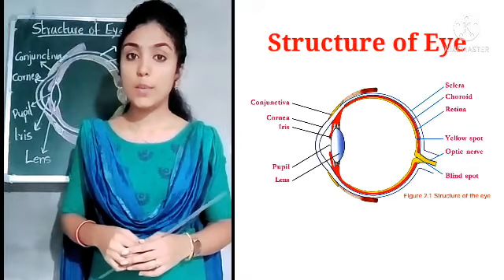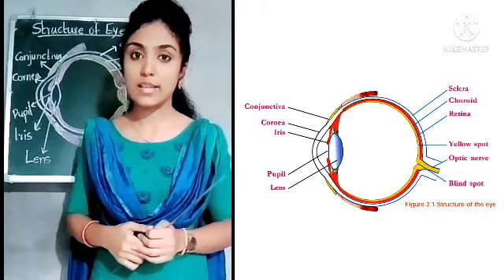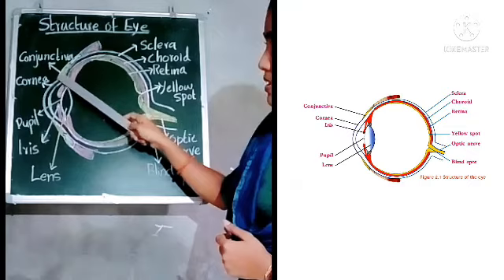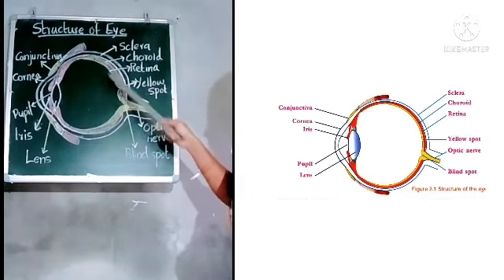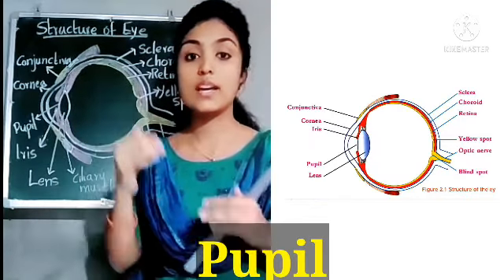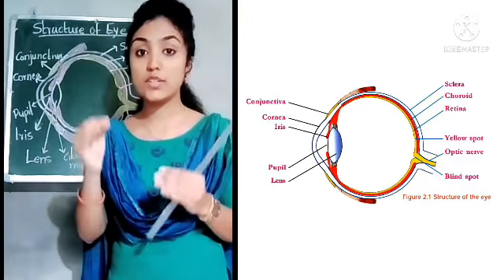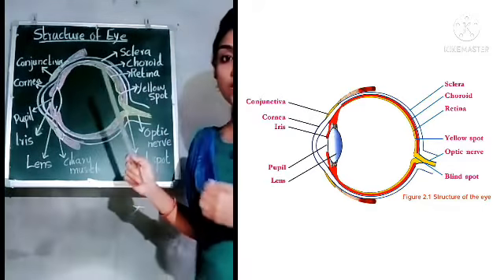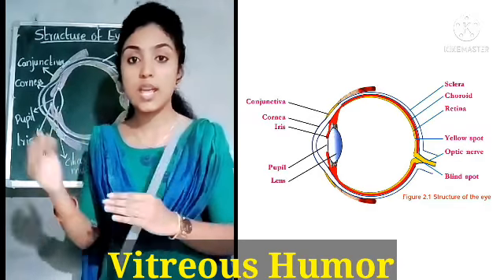10TH STD| BIOLOGY| Chapter-2 |Windows of Knowledge | Part-2 📖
👉Parts of eye and it's function.
👉Fluids in the eye.